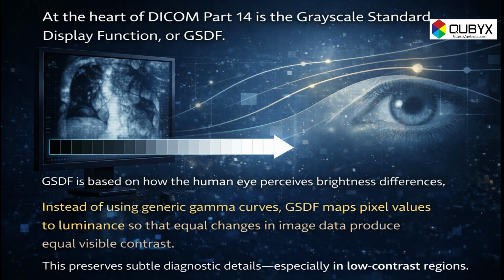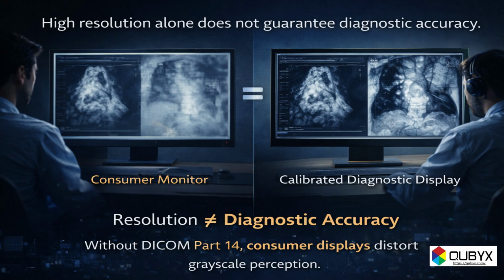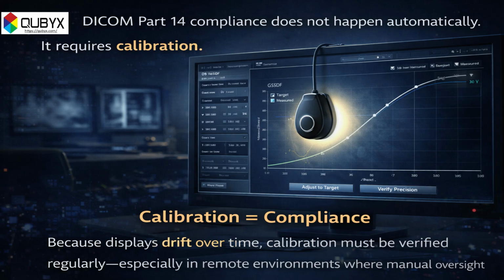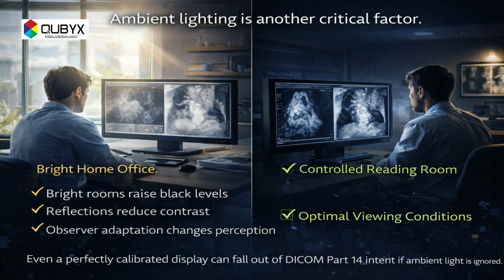DICOM Part 14 | Teleradiology | Medical Imaging | PerfectLum | QUBYX | GSDF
Remote radiology has become a permanent part of modern clinical practice—but one critical question is often overlooked: are radiologists actually seeing the same image everywhere?

In this video, we break down DICOM Part 14 and the Grayscale Standard Display Function (GSDF)—the foundation of consistent, perceptually accurate grayscale display in diagnostic imaging. As teleradiology expands across hospitals, clinics, and home workstations, differences in displays, calibration, and ambient lighting can directly impact diagnostic accuracy.

You will learn why:

High resolution alone does not guarantee diagnostic reliability

Consumer displays distort grayscale perception

Factory calibration is insufficient for medical interpretation

Ambient light can compromise even perfectly calibrated monitors

Remote radiology increases, rather than reduces, the need for display standards

We explain how DICOM Part 14 compliance ensures that equal changes in image data produce equal visible contrast—preserving subtle diagnostic details in low-contrast regions where clinical decisions are made.

The video also covers:

How GSDF is based on human visual perception

Why calibration and ongoing verification are mandatory

Clinical, regulatory, and medico-legal implications of non-compliant displays

Best practices for remote radiology quality assurance

The future of distributed imaging with centralized compliance monitoring

Whether you are a radiologist, medical physicist, PACS administrator, or healthcare IT professional, this video clarifies why display accuracy must be treated as a clinical requirement, not a technical afterthought.

When grayscale accuracy is not standardized, diagnostic consistency cannot be guaranteed.